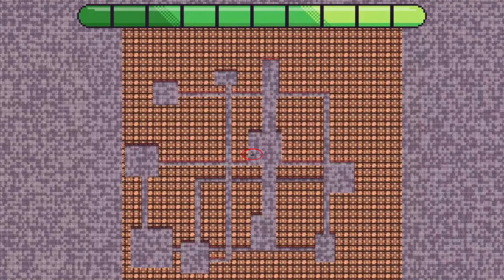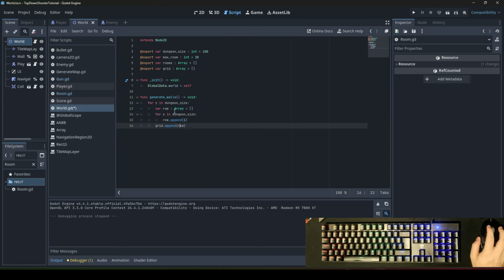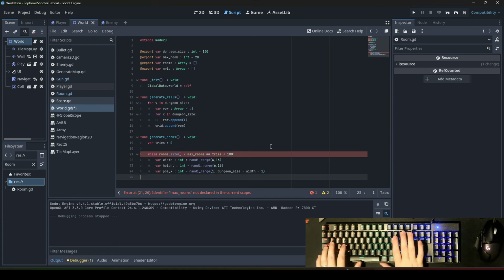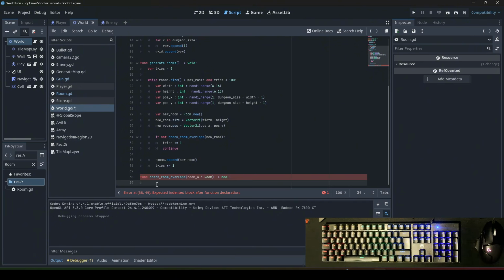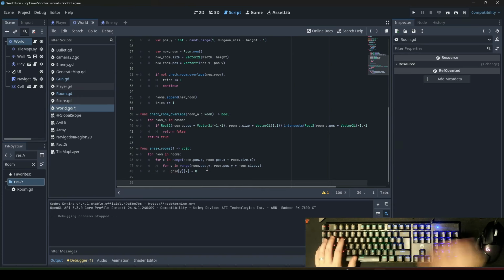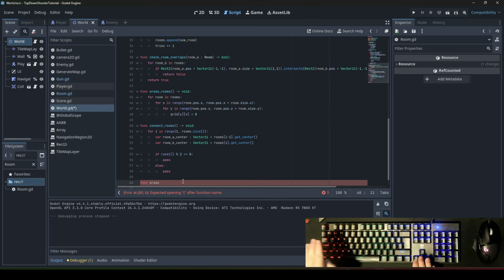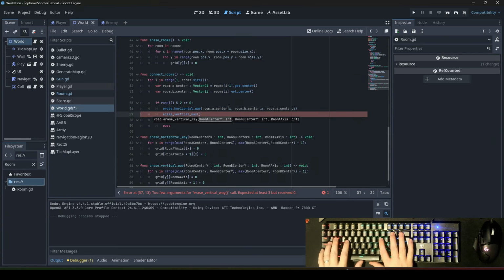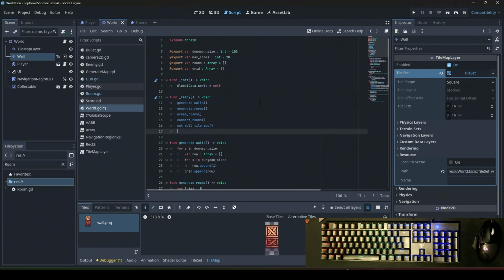Godot 4.4.1 Beginner Tutorial: Build a Dynamic Procedural Level Generator with GDScript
By the end, you’ll have a fully functional procedural level system—perfect for roguelikes, platformers, RPGs, or open worlds. Ideal for beginners and intermediate developers looking to level up their Godot skills!

Timestamps:
0:00 Intro
0:12 Create Room Class
1:00 Adjust World Script
16:29 Playtesting
16:53 Outro

Unlock the secrets of procedural level generation in Godot 4.4.1! In this beginner-friendly tutorial, we'll show you how to build a flexible, GDScript-driven level generator that dynamically spawns dungeons, mazes, or endless terrain at runtime. You’ll learn how to:

• Set up grid-based TileMaps and TileSets
• Implement noise-based generation (e.g. Perlin/Simplex)
• Stitch together rooms, corridors, or chunks
• Control generation parameters for varied gameplay
• Visualize the generation process & debug step-by-step